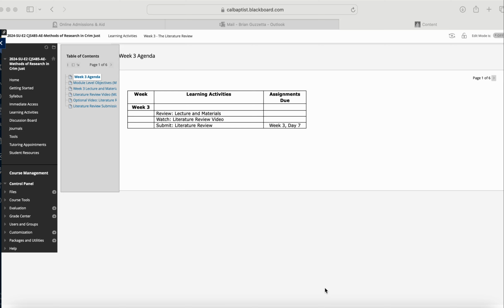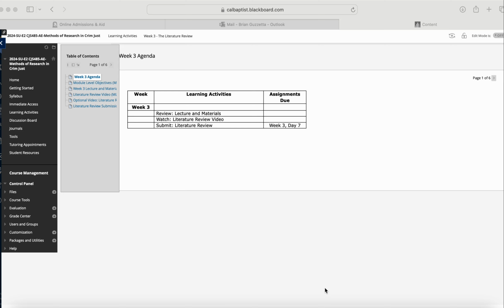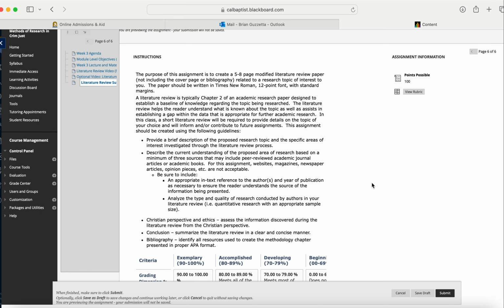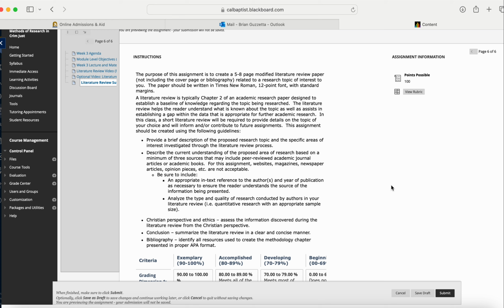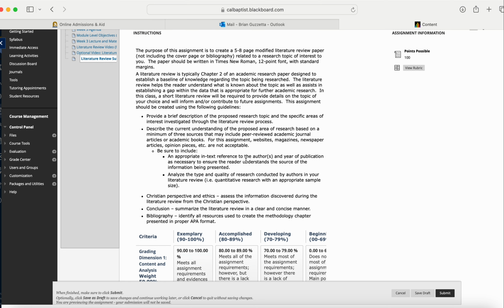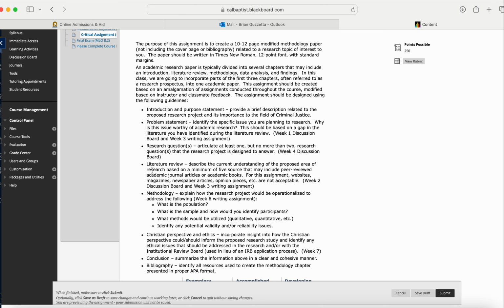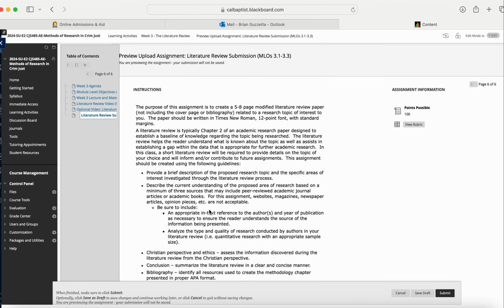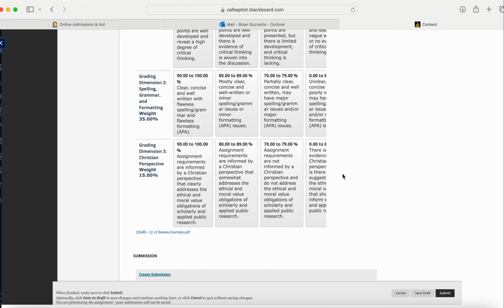Week 3 Video - CJS485